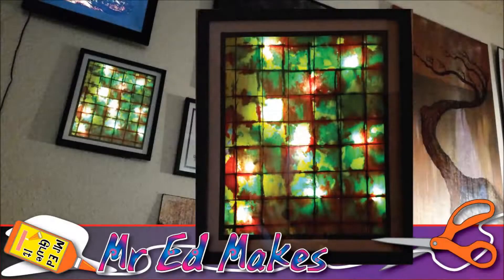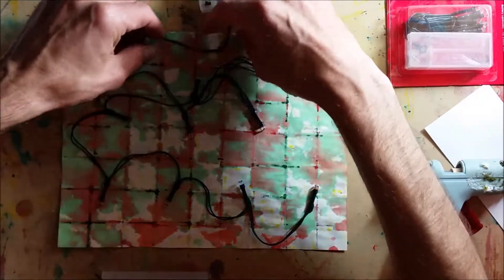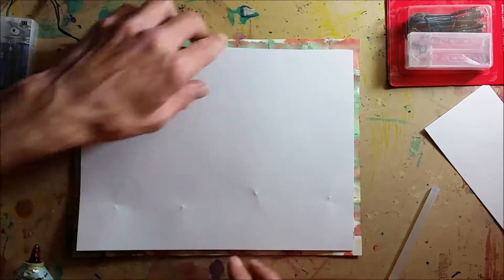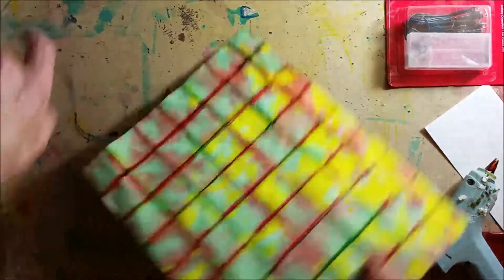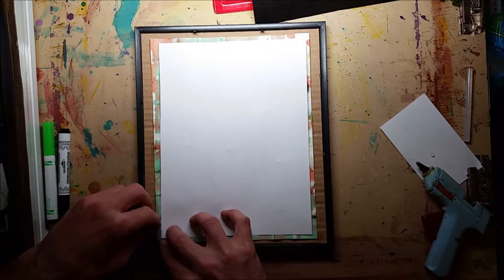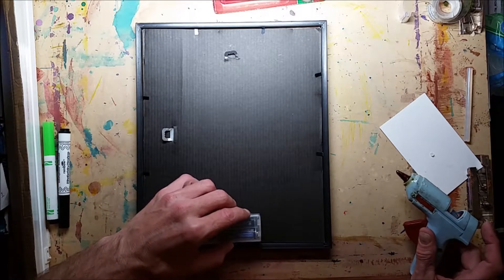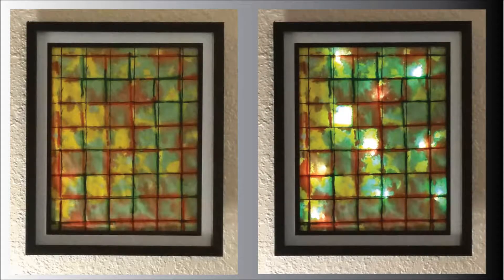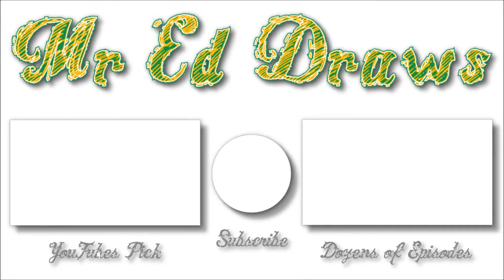Add Lights to Wall Art - Mr Ed Makes - S3E8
Make your artwork pop!  Add some craft lights to the back of your textural abstract for some added appeal.  Put it in a frame, and BAM!